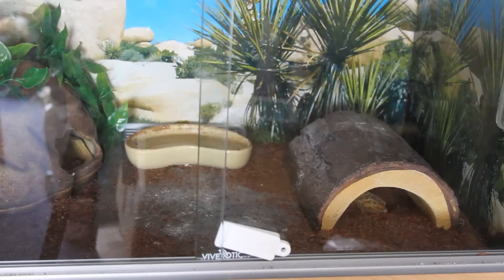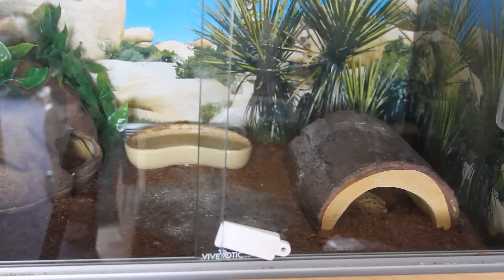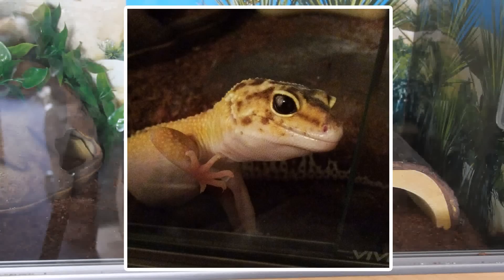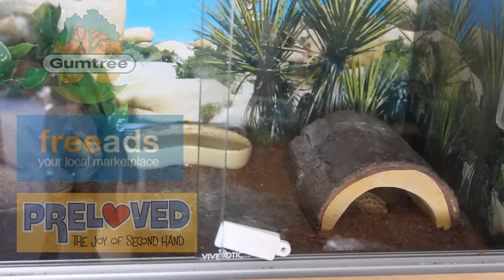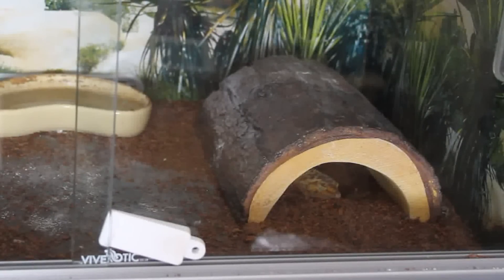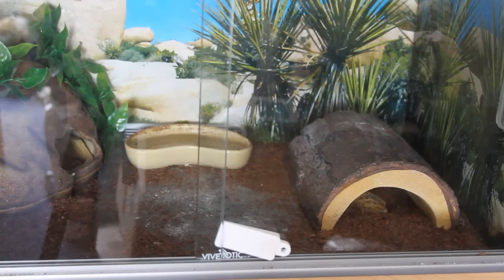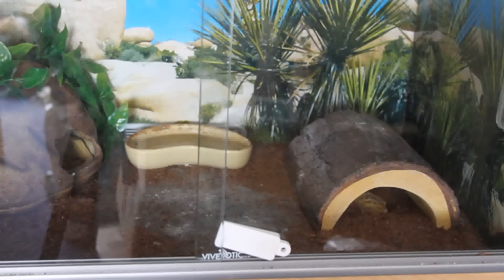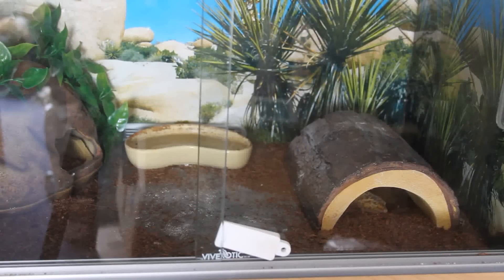Where Can I Buy A Leopard Gecko? | FAQ Fridays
Talking you through the various different places where you can buy a leopard gecko and/or find a breeder. Also noting where I bought my geckos as everyone always asks me :')